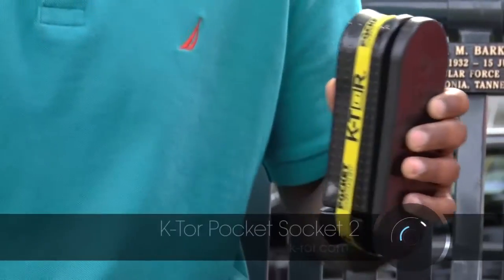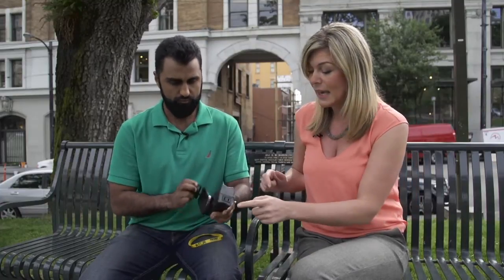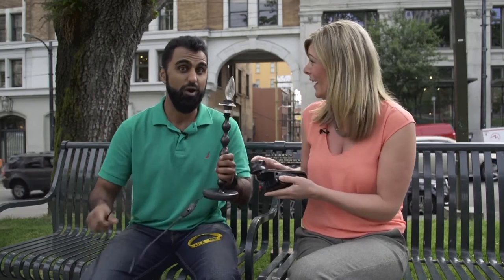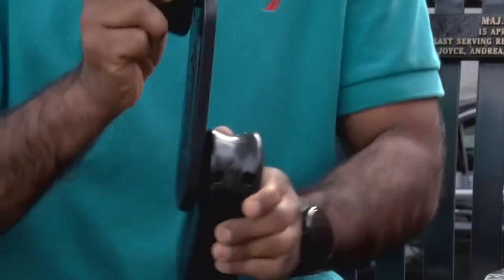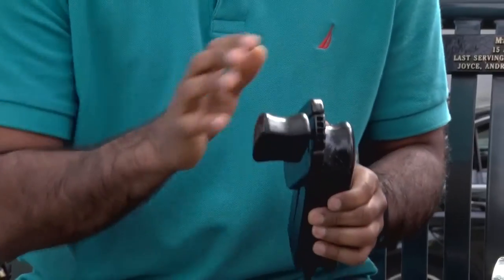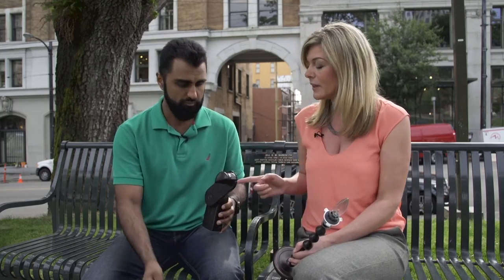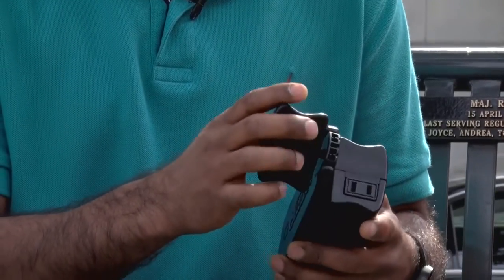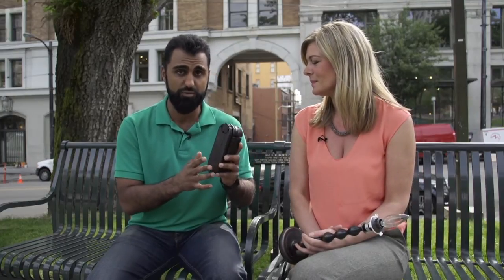Never run out of juice with the Pocket Socket 2 | GetConnectedTV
Nowadays backup battery power is very popular since smartphones run out of juice faster than the promised hours, but even those accessories don't last forever. The Pocket Socket 2 is a brilliant invention by K-Tor's, hand-crank allows you to produce electric power with a little elbow grease. It's a light device which is useful for long hikes or unexpected situations and ensures you are always connected.